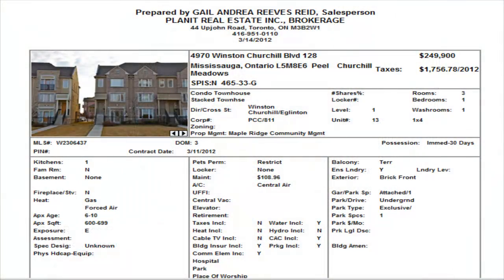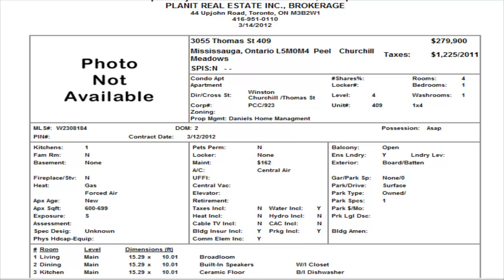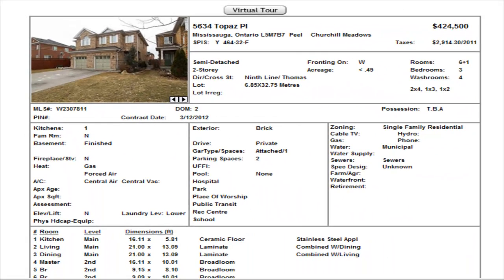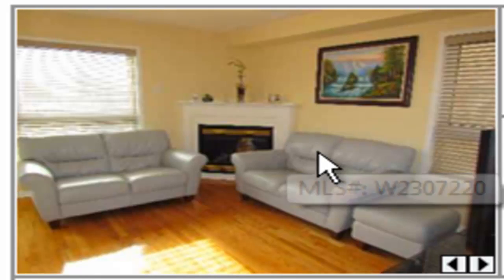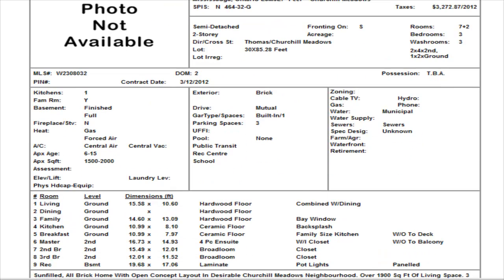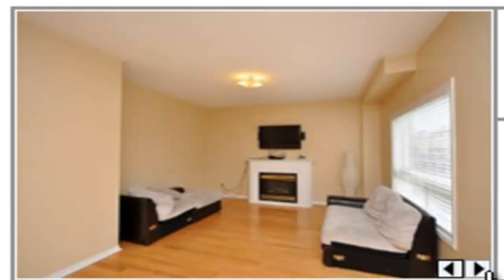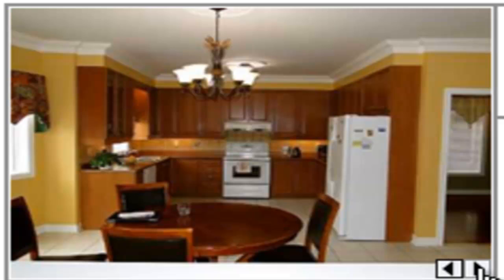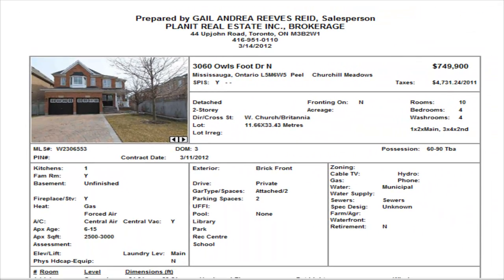Churchill Meadows For Sale March 14, 2012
Here are the homes for sale currently available in Churchill Meadows,Mississauga.
4970 Winston Churchill Blvd 128
5150 Winston Churchill Blvd 304
3055 Thomas St 409
5634 Topaz Place
3256 Flagstone Drive
5568 Freshwater Drive
5986 Long Valley Road
3946 Oland Drive
3446 Fountain Park Ave
5650 Patron Cove Street
4692 Colombo Crescent
3327 Aquinas Ave
3060 Owls Foot Dr